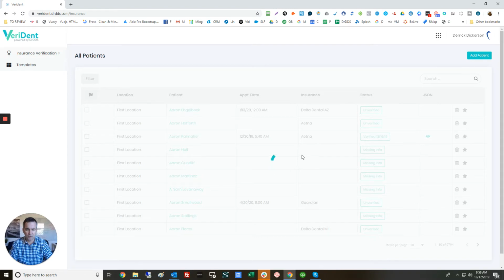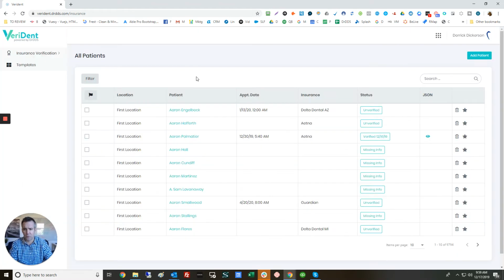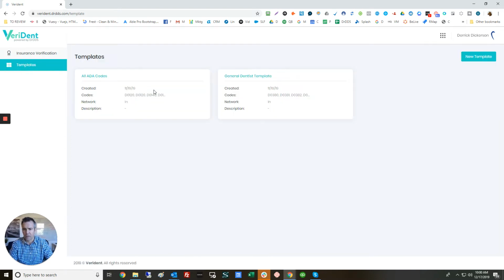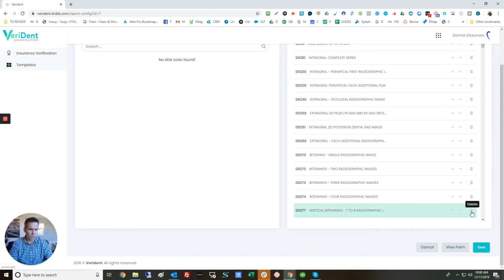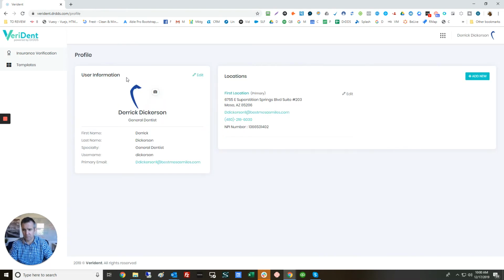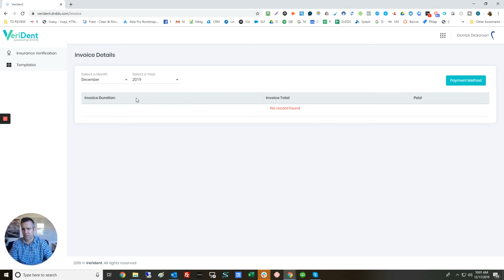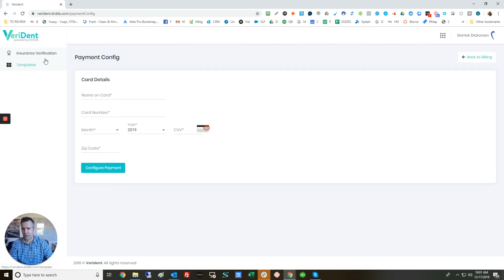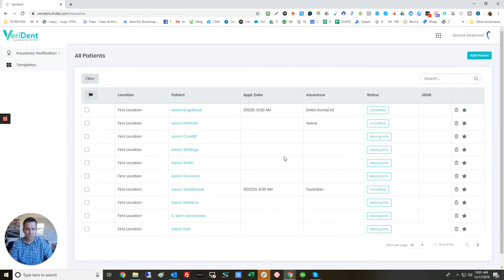Dental Insurance: VeriDent Electronic Insurance Verification Demonstration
Learn how to use VeriDent Electronic Insurance Verification by watching this demo!